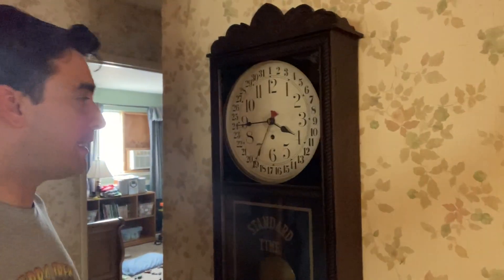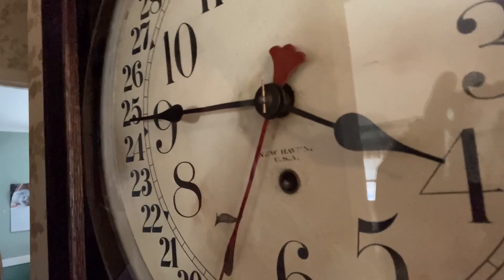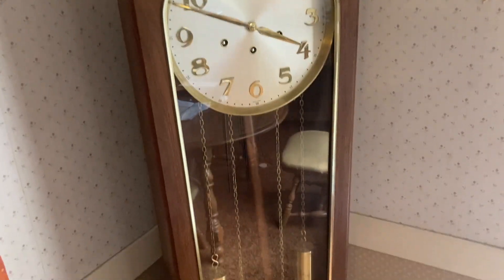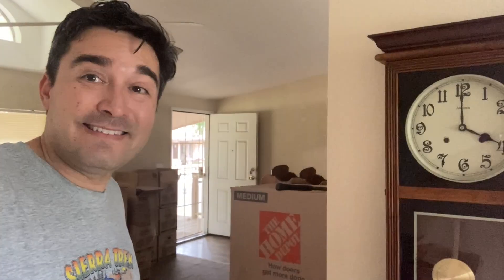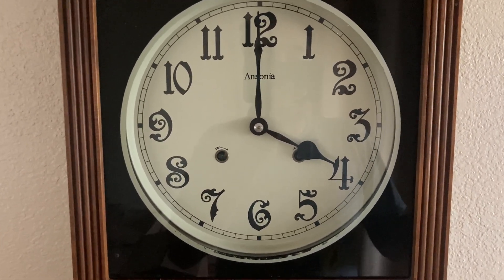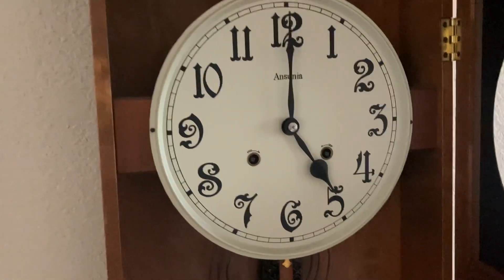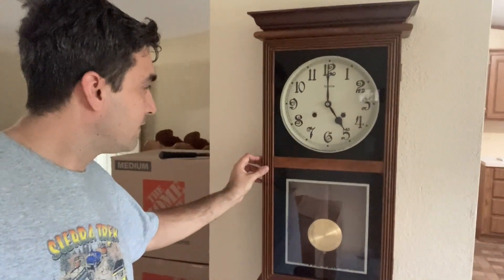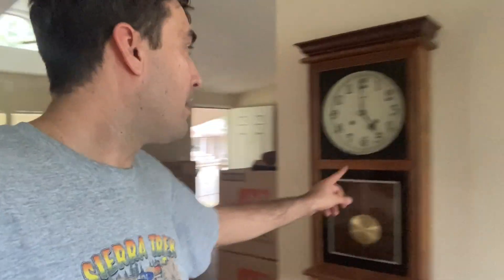Vintage pendulum wall clocks discussion